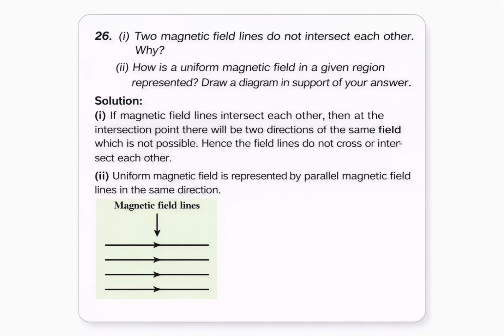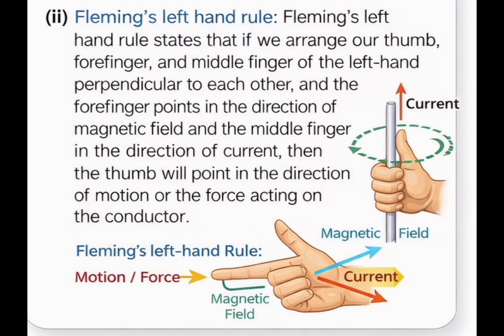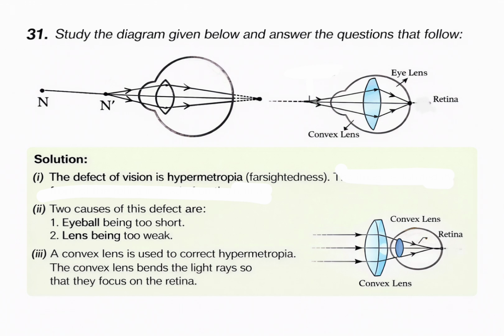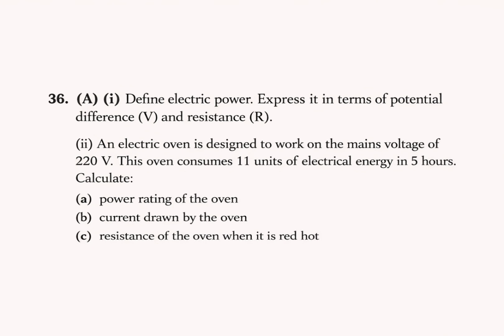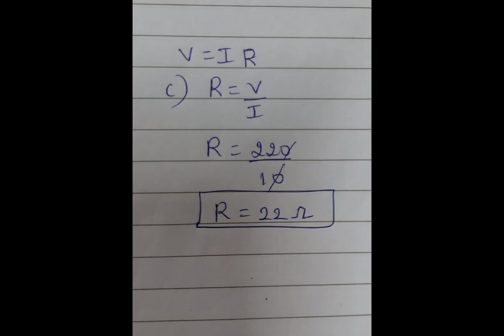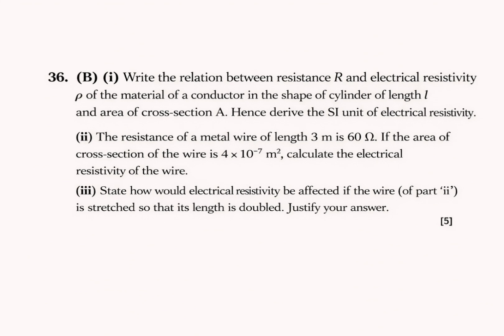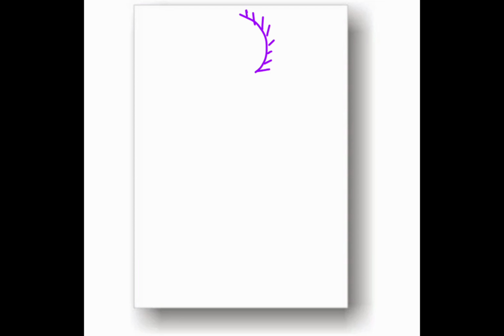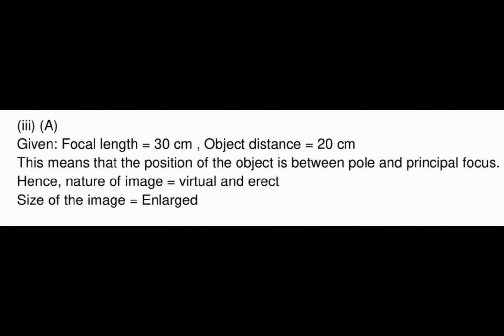CBSE Science-phy 2024 Board Paper Solved | Class 10 | Easy Explanation part-2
CBSE Class 10 Science 2024 Question Paper Solved | Complete Explanation#CBSE2024